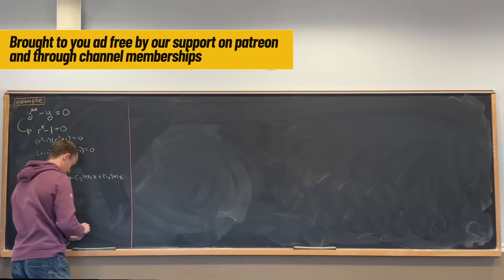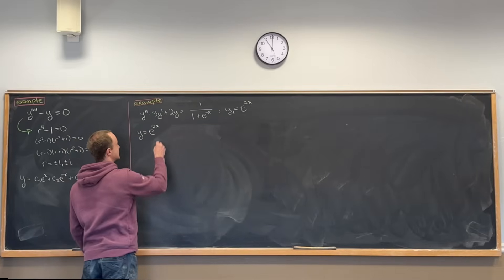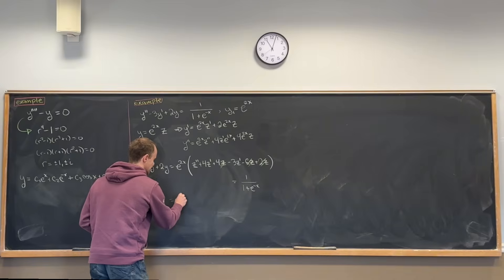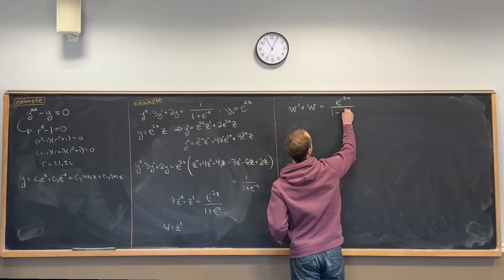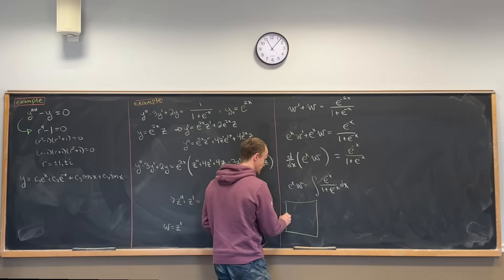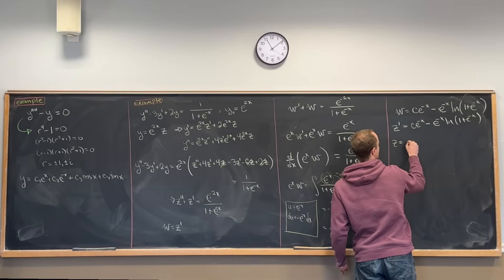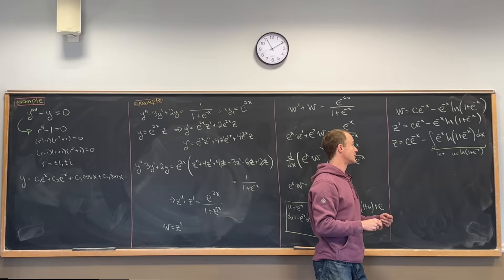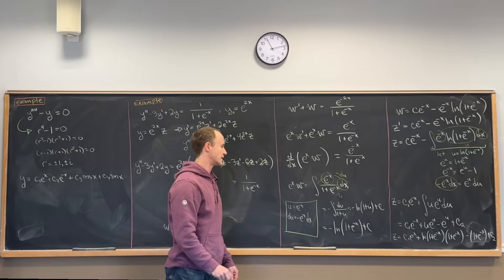Solving a Tricky ODE with Reduction of Order (Step by Step) - Live Lecture